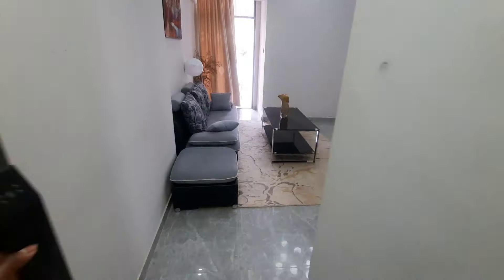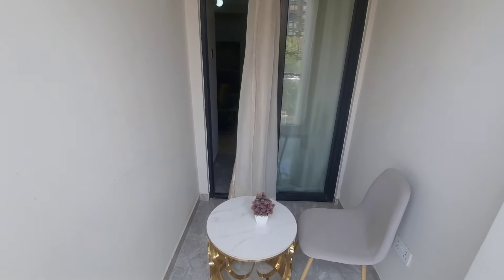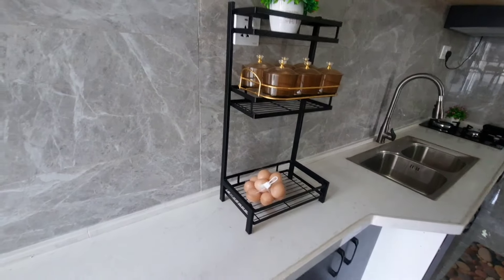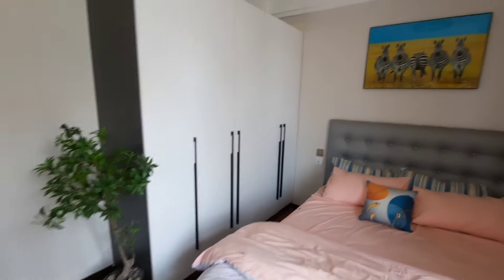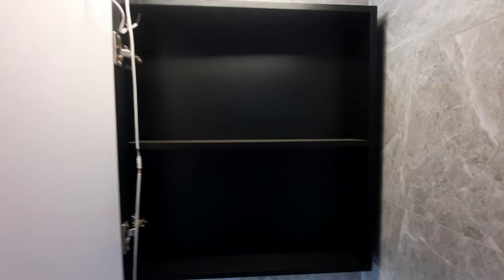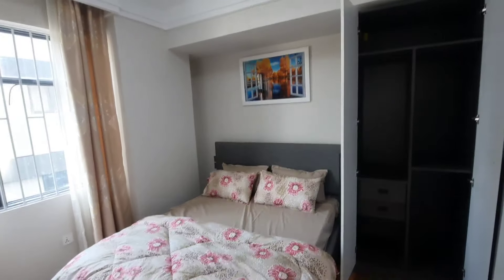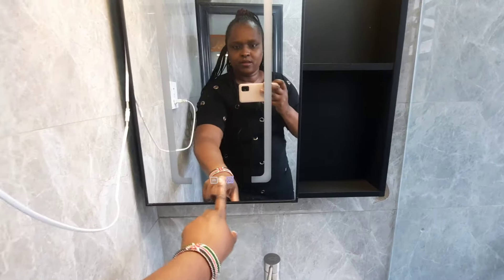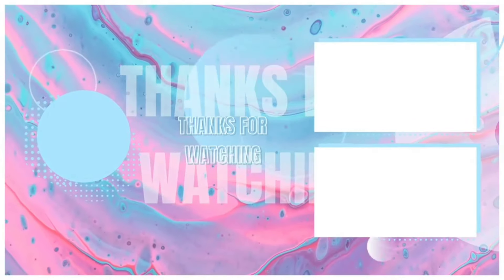Modern 2 Bedroom Apartment with open Kitchen At A Price Of Ksh 8,800,000 83sqms in Kilimani,Kenya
This 2 bedroom  apartment is situated in Kilimani Nairobi,Kenya.its ksh 8,800,000 million  and 83sqm.

We will have the following amenities in the development:-

1. Basement parking
2. Gym
3. Twenty-four hours back up generators.
4. Electric fencing.
5. CCTV surveillance system.
6. Borehole water
7. Children play area
8. 24 hours manned security.

Please feel free to raise any queries and clarifications.

❤@Kemunto Bear